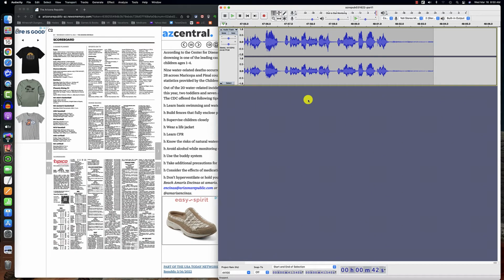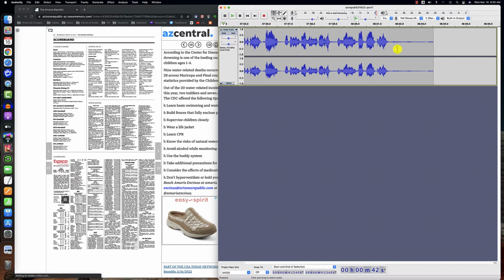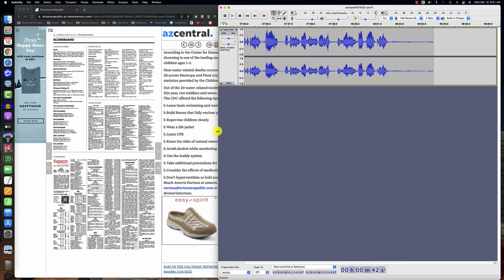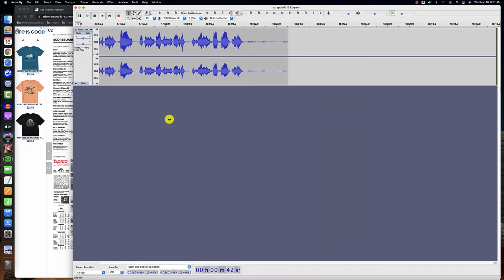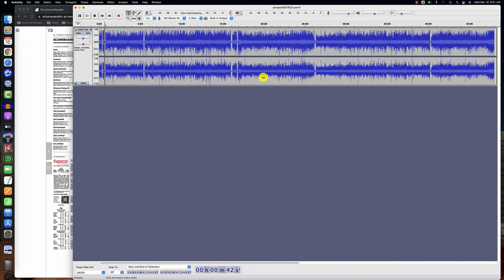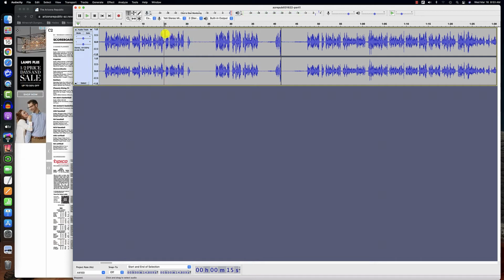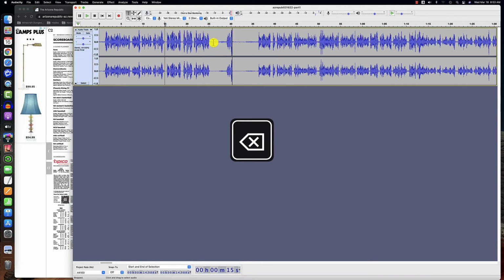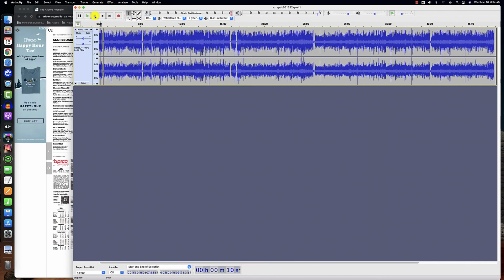7 Edit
Edit your recording.